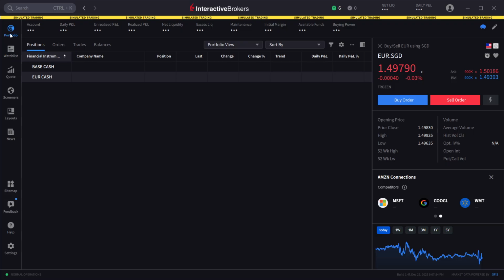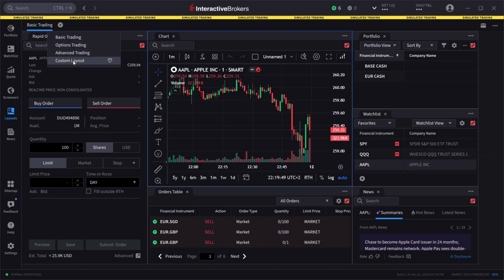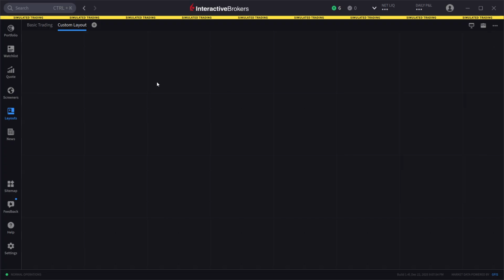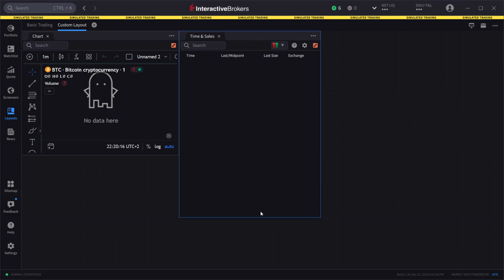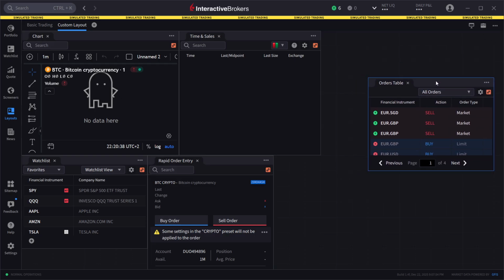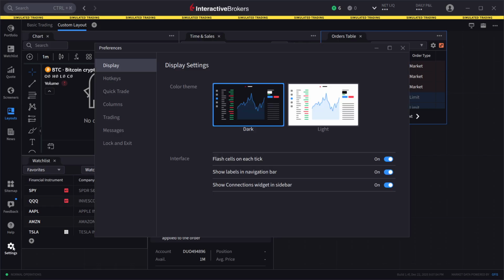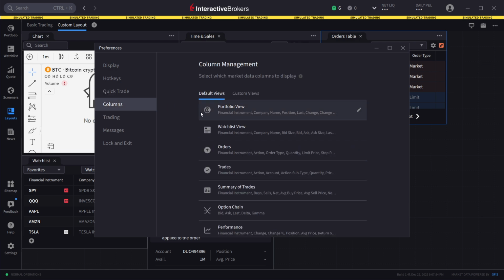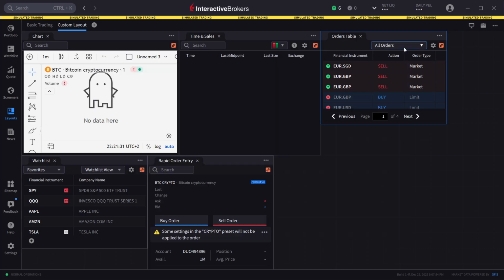How To CONFIGURE IBKR Desktop (QUICK & EASY) 2026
In this video, I’ll show you how to configure IBKR Desktop. This is a full guide on how to customize settings, adjust layouts, and set up IBKR Desktop to match your trading needs quickly and easily in 2026. If you’ve been trying to configure IBKR Desktop properly, this is the video you need to watch!